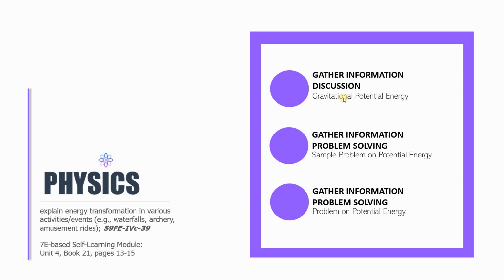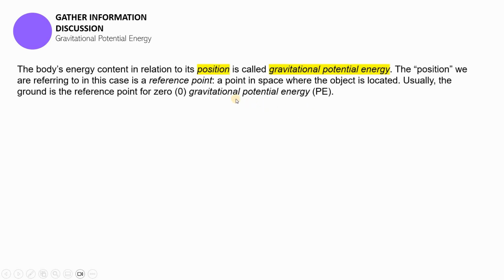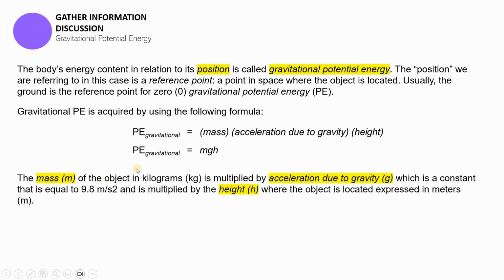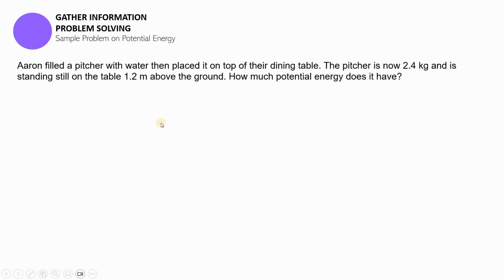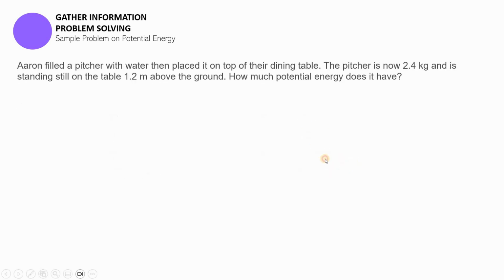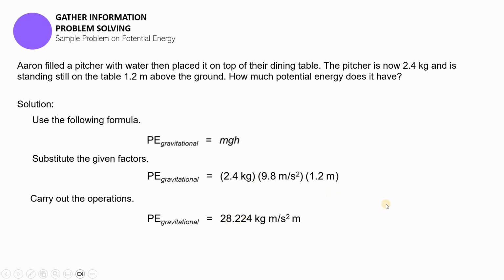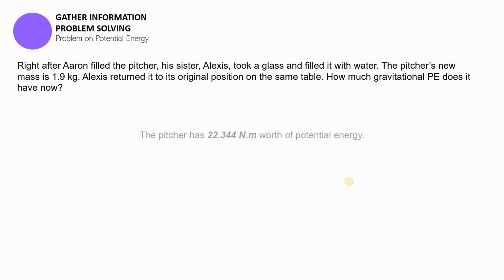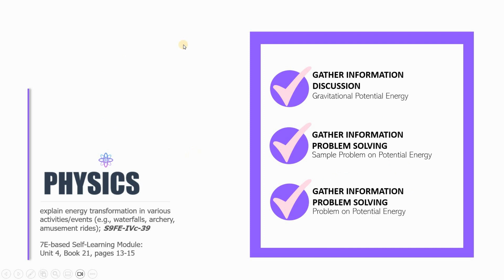Gravitational Potential Energy: The Knowledge Catalog Physics 9 #28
Learning Competency:
explain energy transformation in various activities/events (e.g., waterfalls, archery, amusement rides); S9FE-IVc-39

The twenty-eighth edition of Physics 9 focuses on gravitational potential energy: how it should be understood, and what mathematical concepts are explaining its behavior in nature. The learners are given a guided problem solving activity that is followed by an independent problem solving so they can test their understanding of the topic.